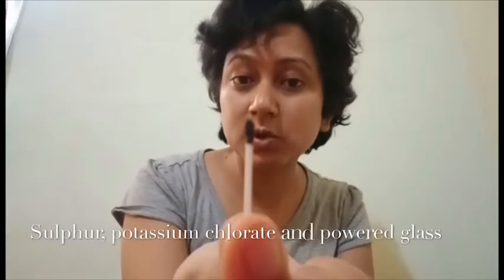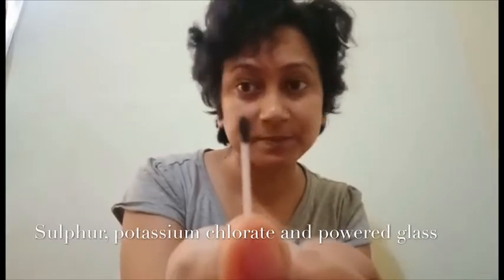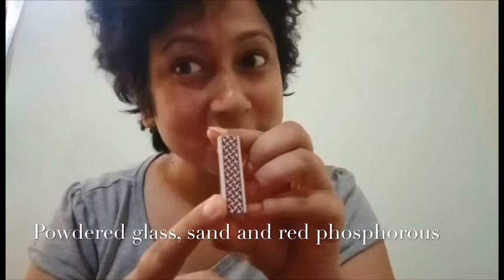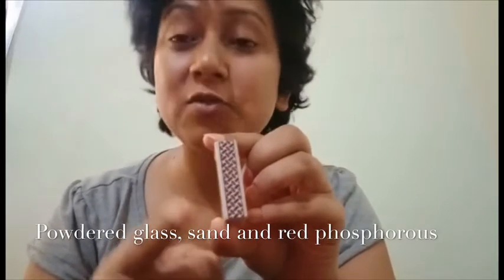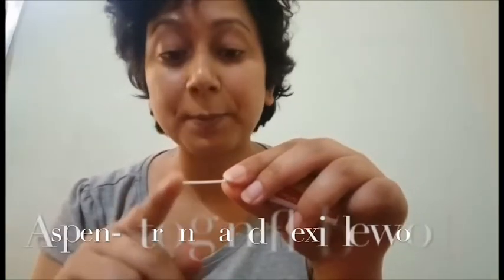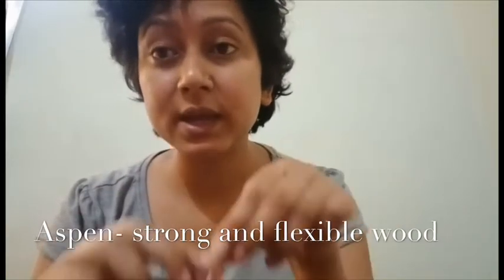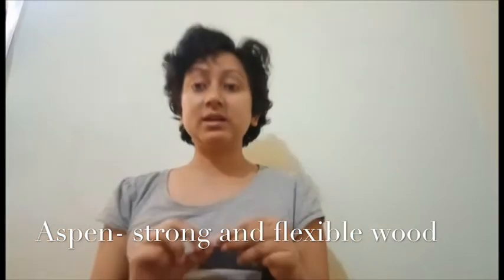Science of Matchsticks | Friction | Combustion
Matches are an everyday tool and we rarely understand the exciting phenomenon behind it.  We can trace back the science behind it to the evolutionary development of humans, human thinking and human tools. The phenomenon works on basic principles of producing heat due to striking material, rapid oxidation followed by burning of combustible material to keep the flame going for some time. Let's think more about how the fire was tamed by humans to make it such an easy hands-on tool.

Share your own video on uses of fire, the evolutionary history of fire or why we humans found it necessary to tame it and the message the video on FB or Instagram by tagging @Edulyx